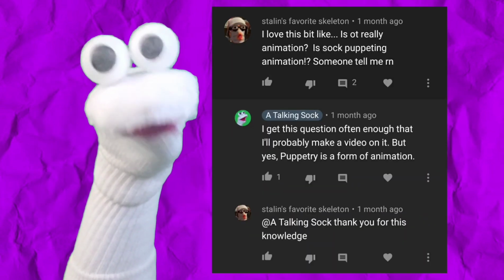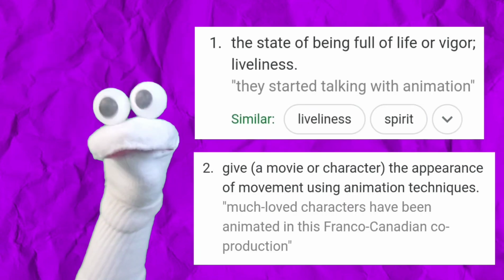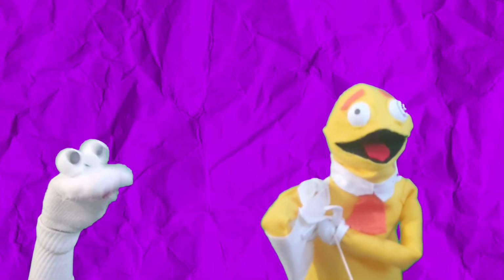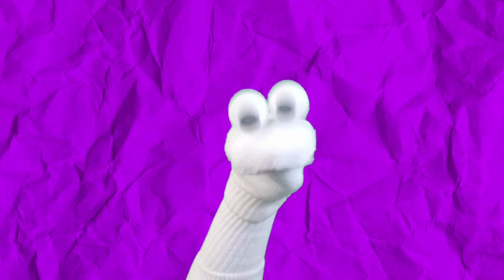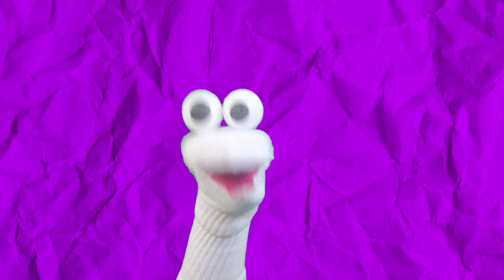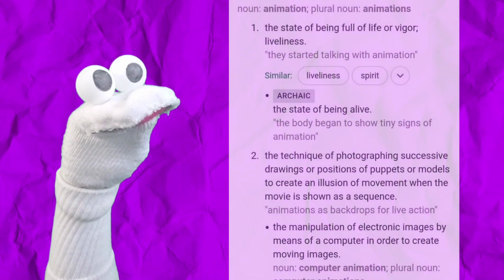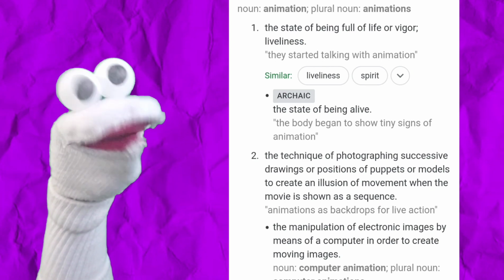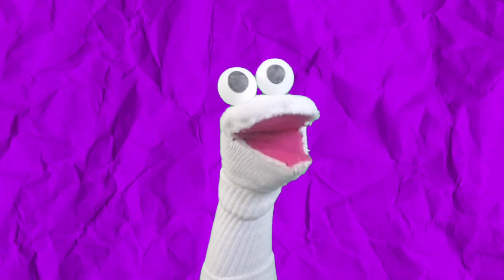Is Puppetry Animation?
The answer is yes lol. Learn something new everyday.